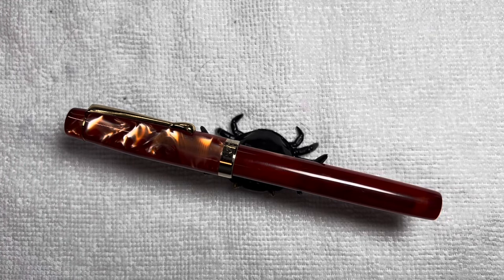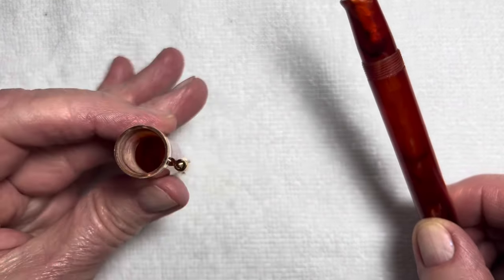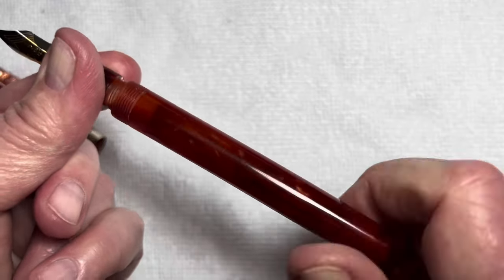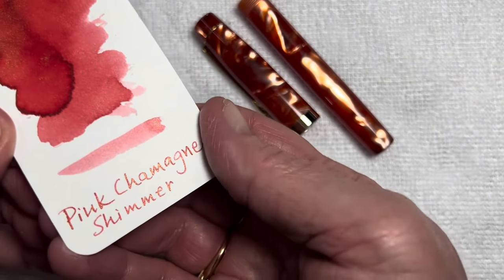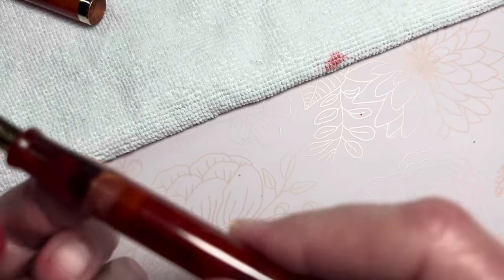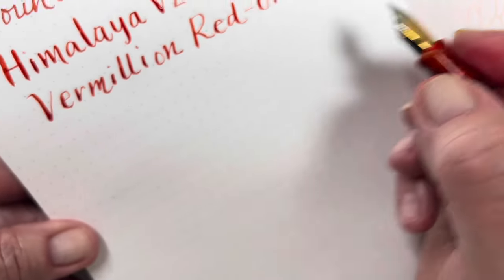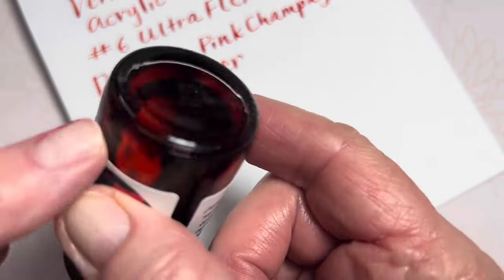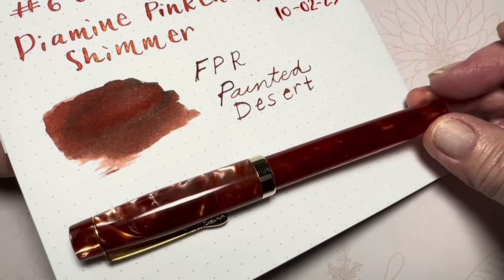Fountain Pen Revolution Ultra Flex from the Dallas Pen Show 2023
Sharing another Dallas Pen Show purchase. Inking the perfect color ink in my new FPR Vermillion Red-Orange Acrylic Ultra Flex.